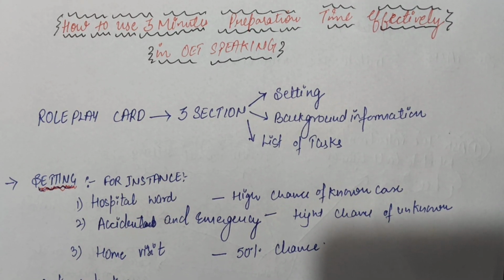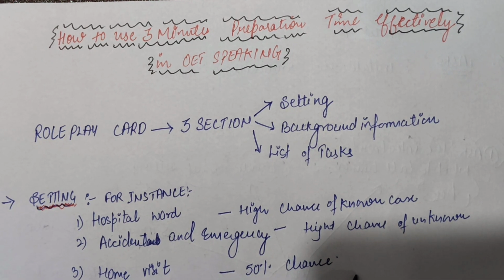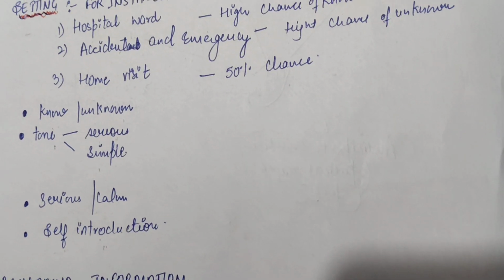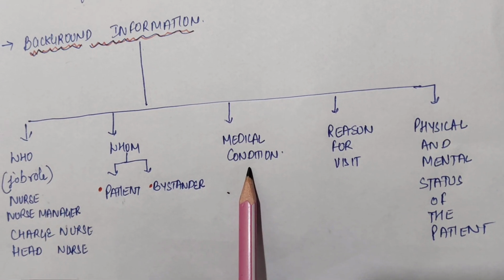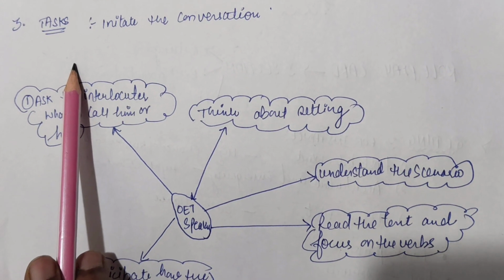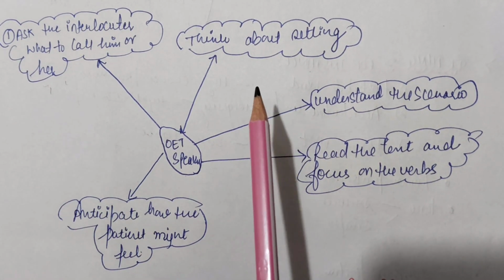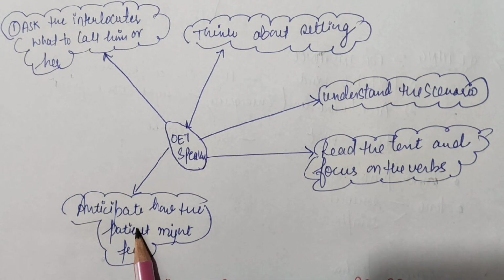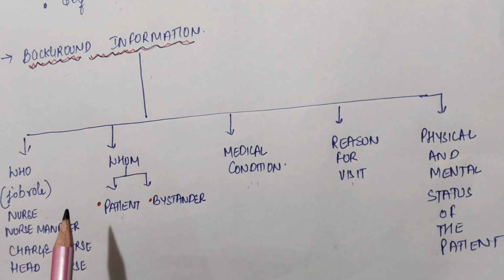How to use 3minutes preparation time for oet speaking.